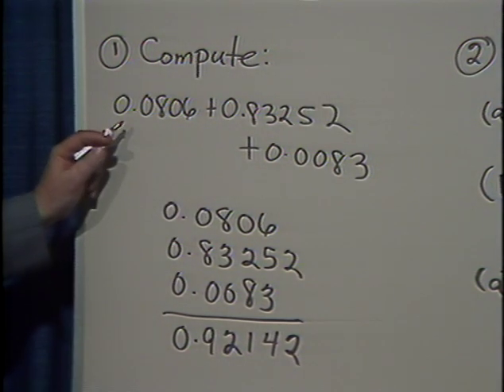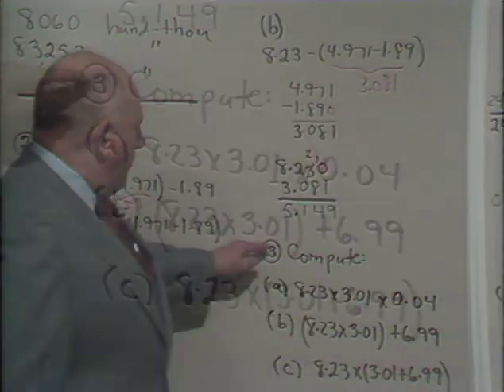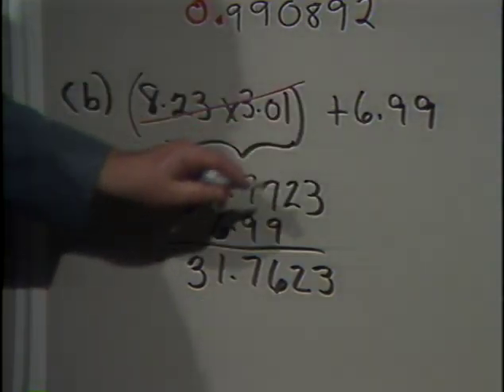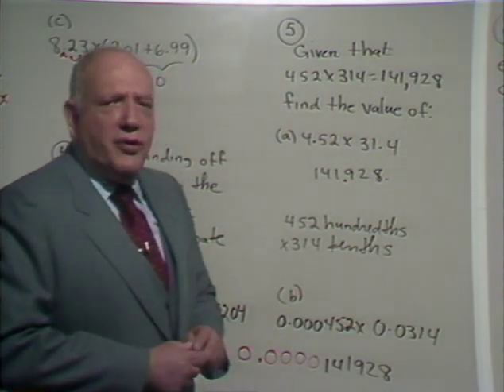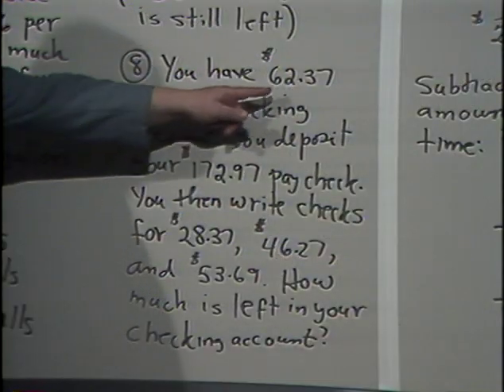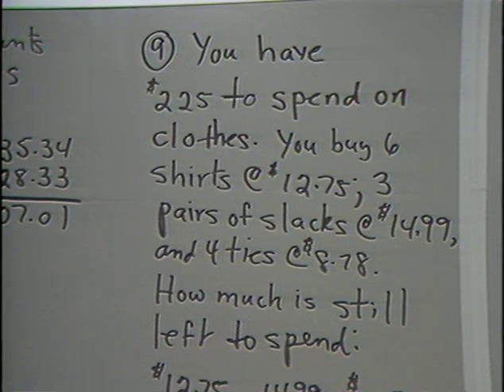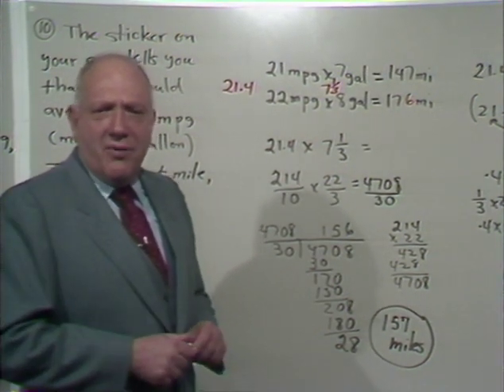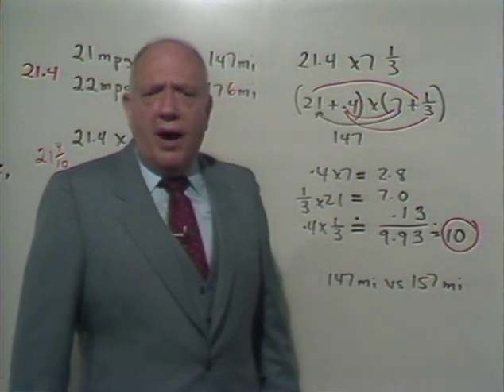Module 7: Solutions Exercise Set 7 Form B